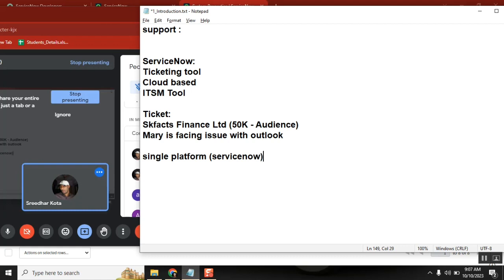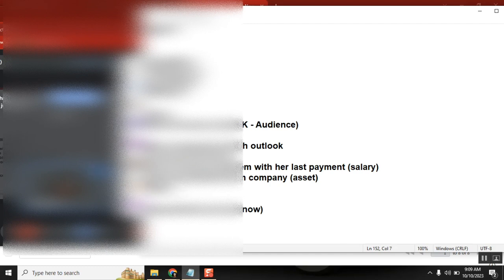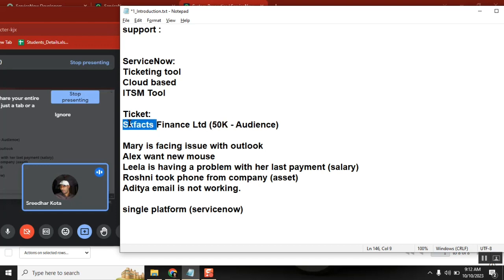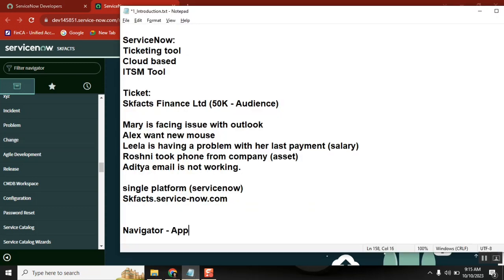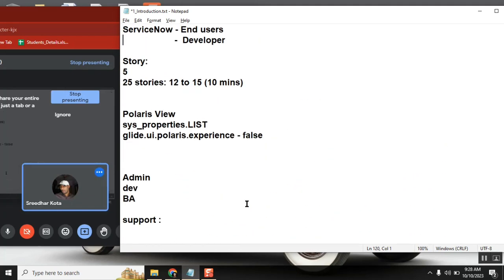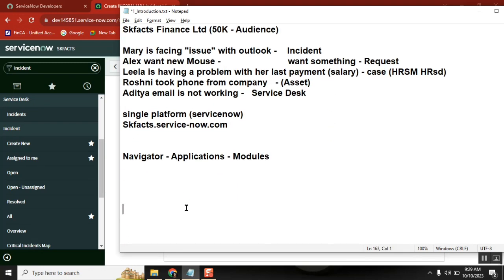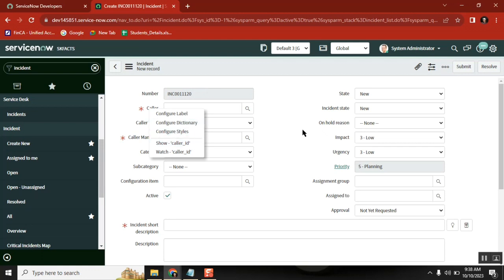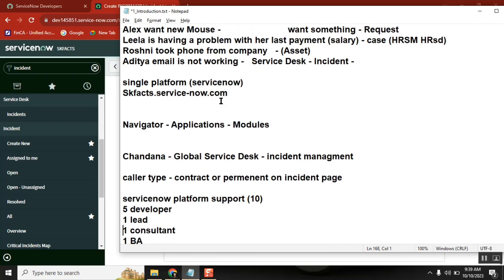Explain ServiceNow with 6 Live Examples || Servicenow developer work